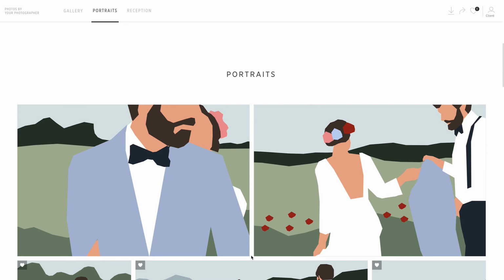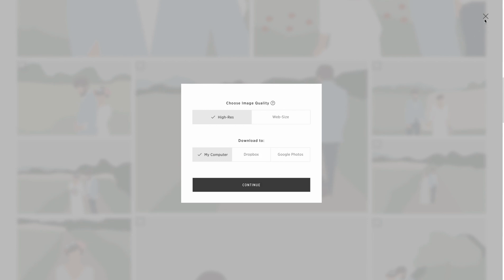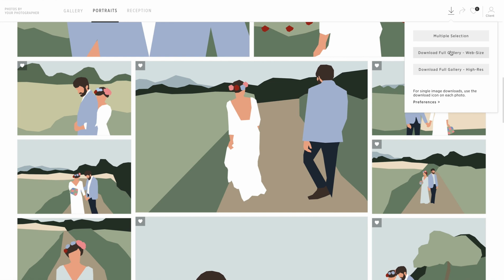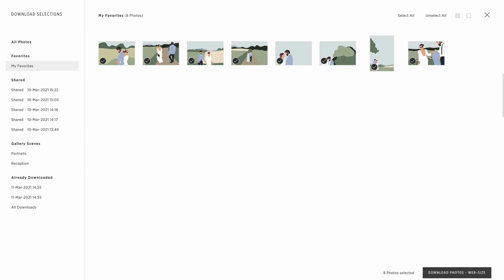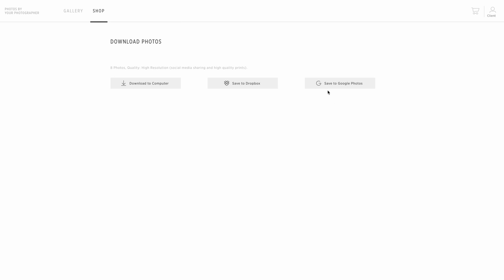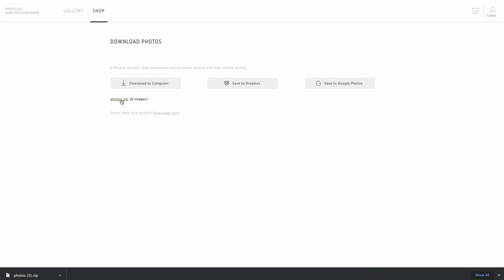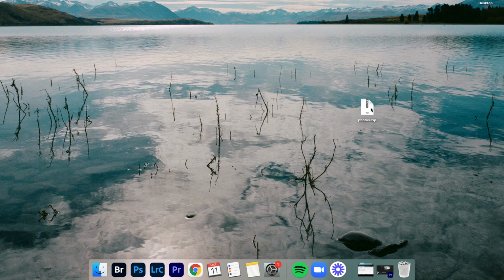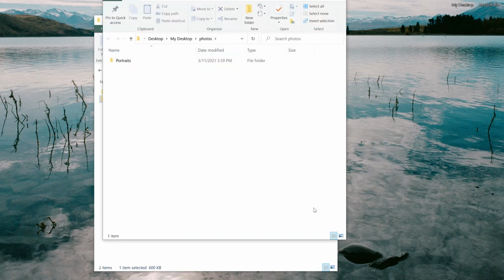How To Download Your Photos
These tutorials will help you understand how to use your client gallery to its full potential! In the first video, how to download your photos.

Big shout out to PicTime for creating these videos.

Why Pic-Time is the Perfect Choice for Professional Photographers
For photographers looking to elevate their client gallery experience, Pic-Time offers an exceptional platform. With beautifully designed galleries, advanced marketing tools, and seamless e-commerce integration, Pic-Time enhances both the photographer's workflow and client satisfaction.

Key Features:

Stunning Galleries: Create visually appealing galleries with customizable photo grids, video, and GIF integration to enhance storytelling and branding.
Mobile Friendly: Quick-loading galleries allow clients to share, shop, and download images on the go.
AI Search: An interactive search bar enables clients to easily find their favorite moments.
Print Store: Offer clients a variety of high-quality printed products directly from their galleries.
Switching to Pic-Time is hassle-free with their migration service, and their robust CRM integrations ensure streamlined client management. For photographers seeking to enhance their client interactions and increase sales, Pic-Time is an invaluable tool. Start exploring Pic-Time here.

This exclusive offer not only supports our blog but also gives you a chance to experience all the premium features Pic-Time has to offer at no initial cost. Take advantage of this opportunity and see how Pic-Time can transform your photography business.